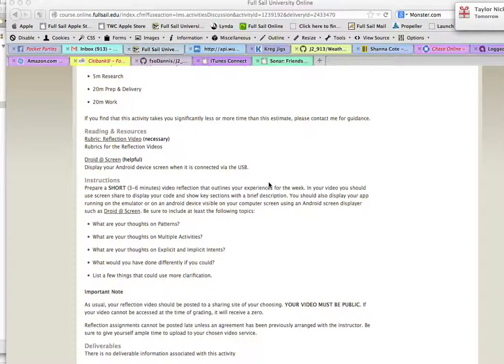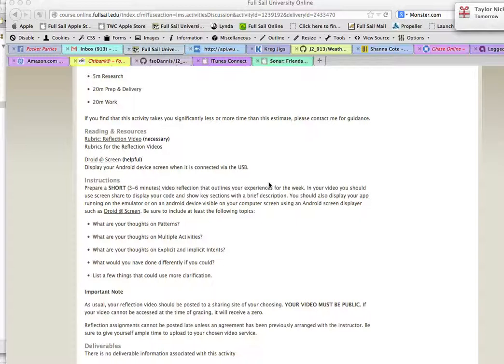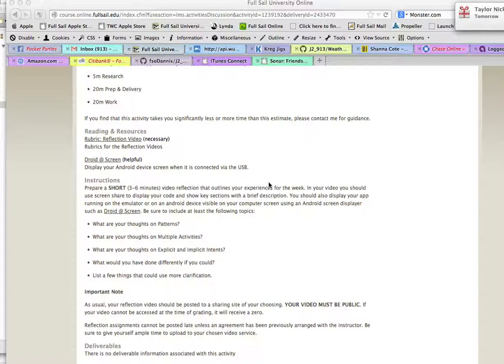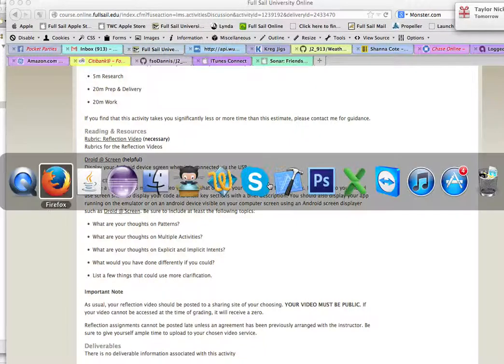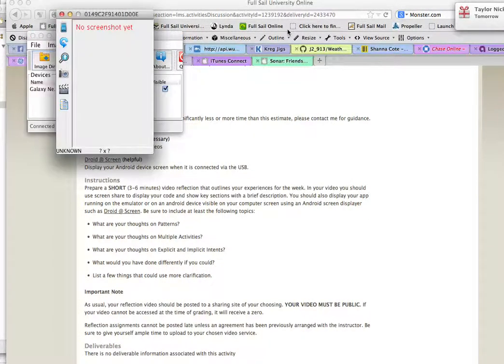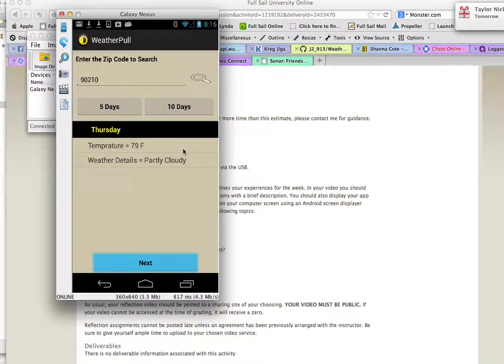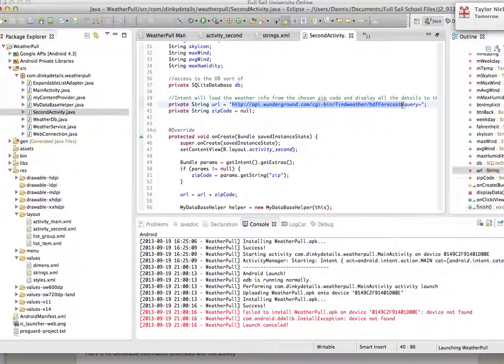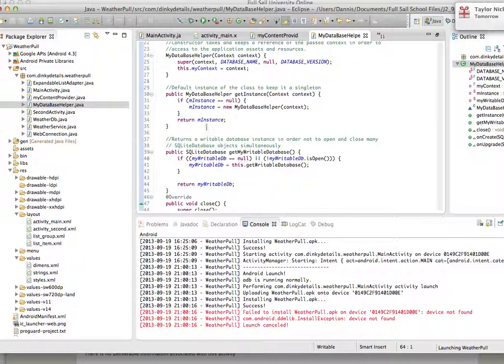java 2 week3